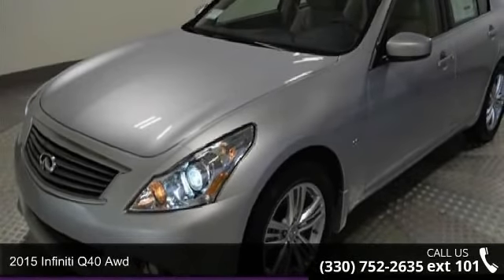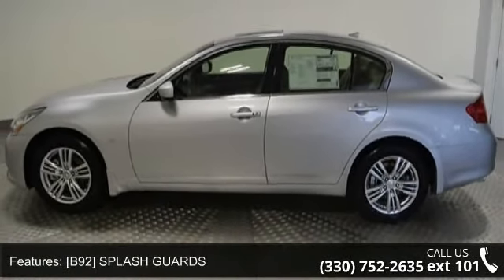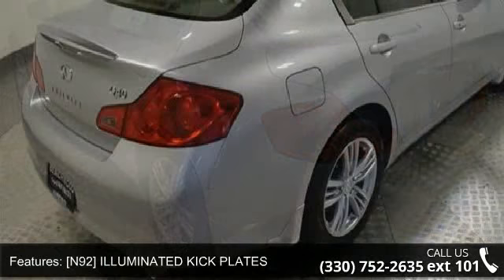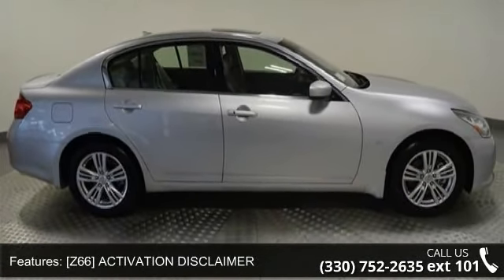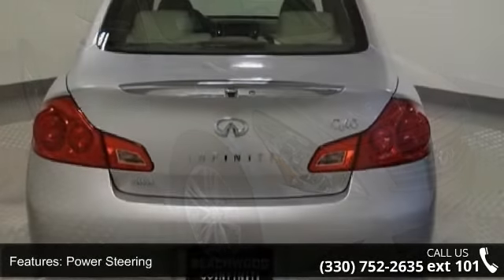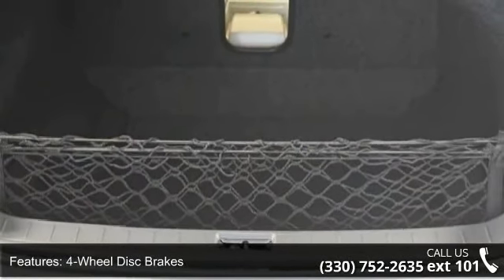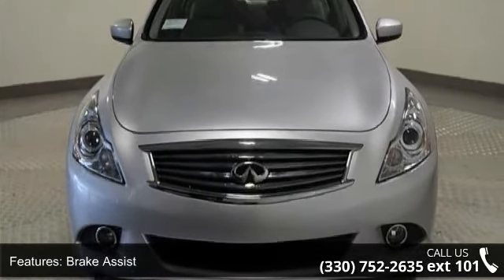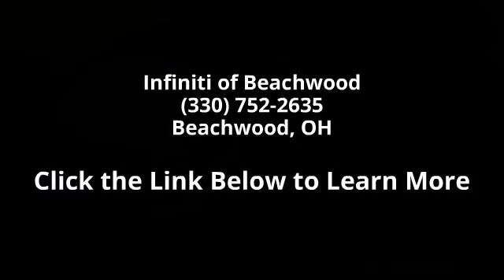2015 Infiniti Q40 AWD - Infiniti of Beachwood - Beachwood...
Optional equipment includes: Navigation Package, Moonroof Package, Splash Guards, Trunk Mat/Trunk Net/First Aid Kit...  Are you interested in a simply wonderful car? Then take a look at this full-of-class 2015 Infiniti Q40 Q40***  Other features include: Leather seats, Bluetooth, Power locks, Power windows, Heated seats...Dare to compare!!!    Infiniti of Beachwood A part of The Collection Auto Group